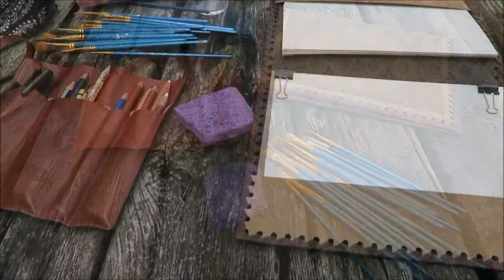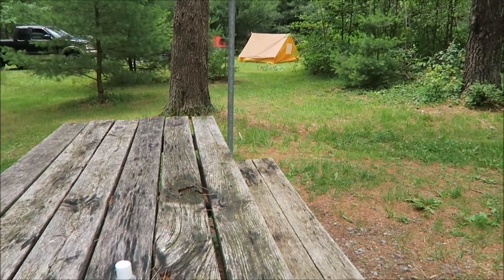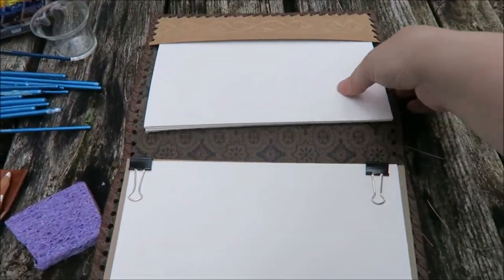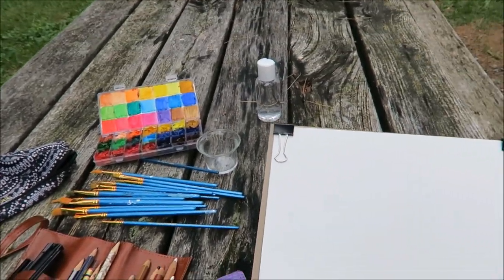Artist Vlog // Summer Camping Adventure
Join me on my first camping trip! Summer adventures are finally here :)

See you in a future video!

Facebook Art Group
Amazon Art Tribe